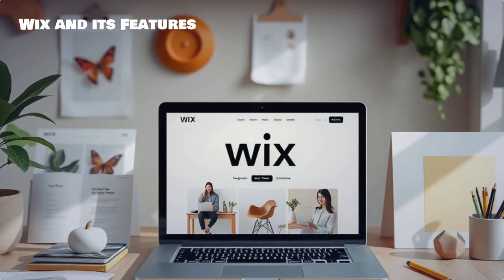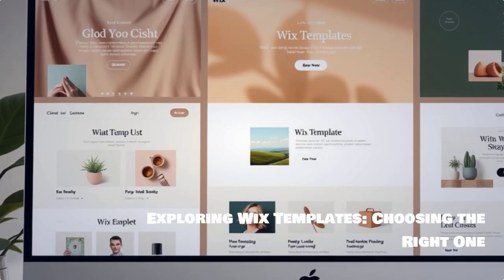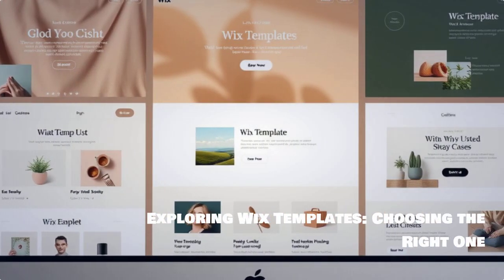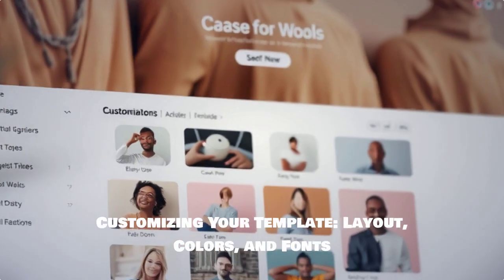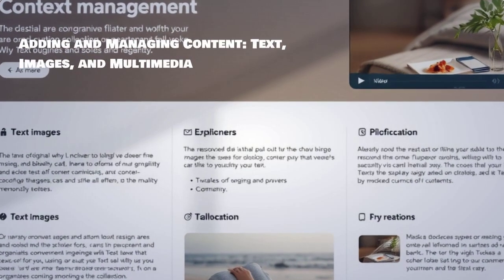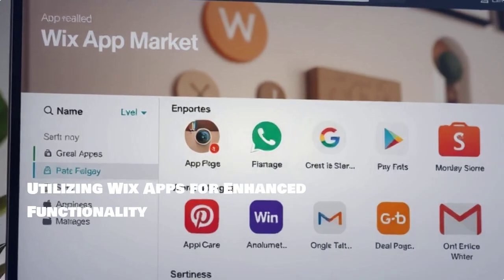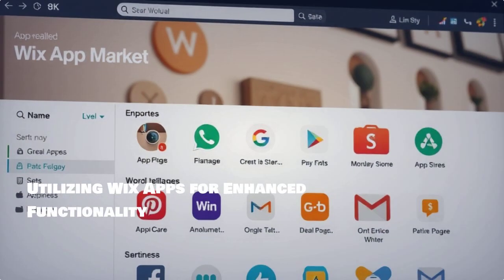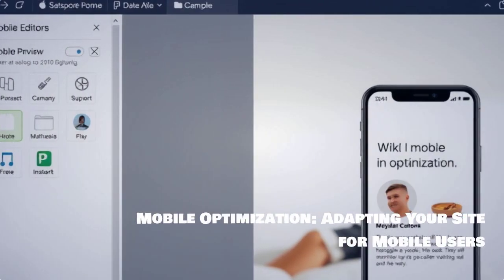Wix Website Design Tutorial: Templates, Customization, and SEO Optimization Steps